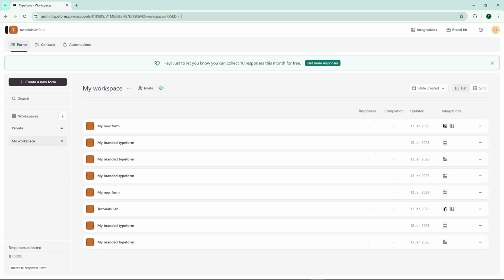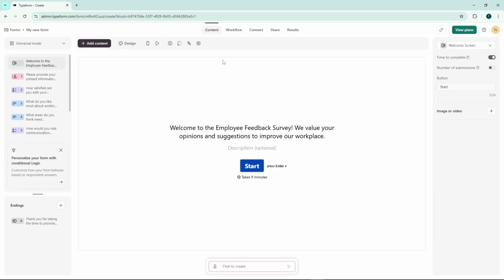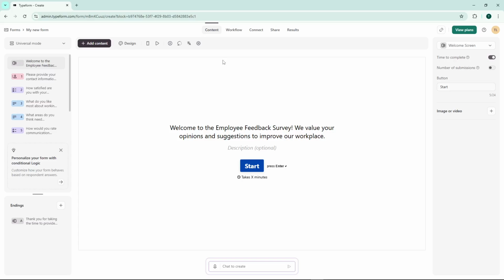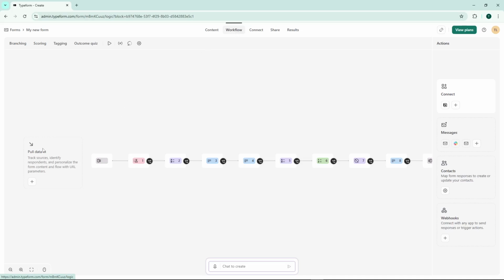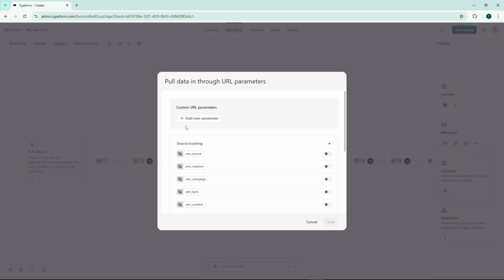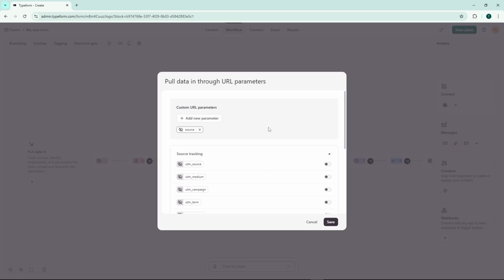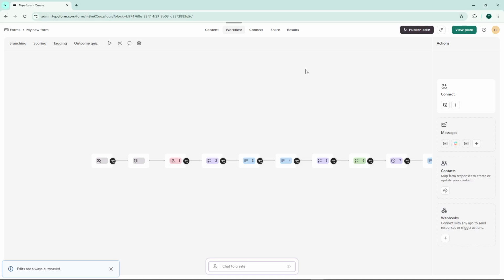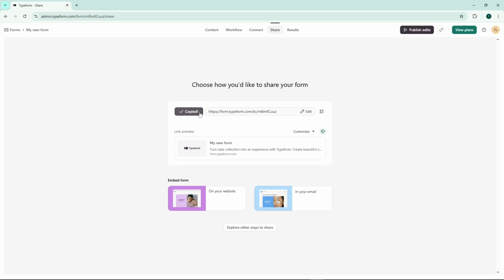How to Use Hidden Fields In Typeform (Tutorial 2026)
Along the way, you'll learn how to use hidden fields in Typeform, Typeform hidden fields setup guide, add hidden information to Typeform, enable hidden data collection Typeform, Typeform tutorial for hidden fields, understand Typeform hidden field functionality, setting up hidden fields Typeform forms, pass information using Typeform hidden fields, how to create hidden fields Typeform, launch hidden field feature Typeform, Typeform advanced hidden field usage, configure hidden fields in Typeform form